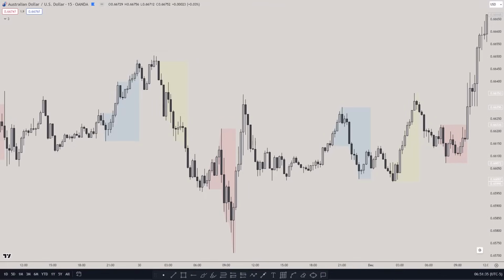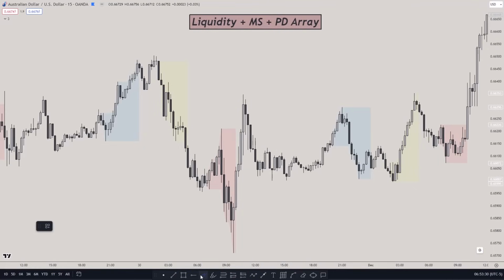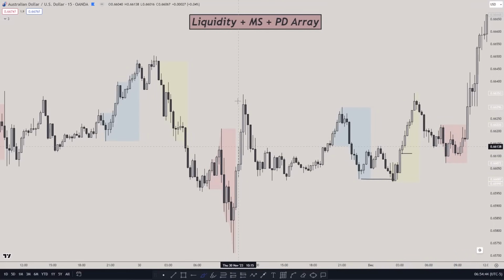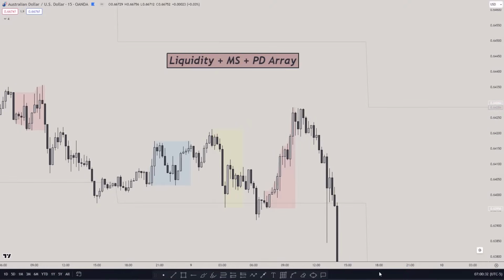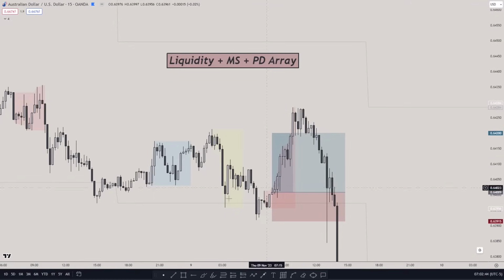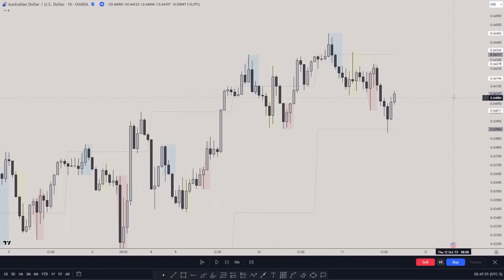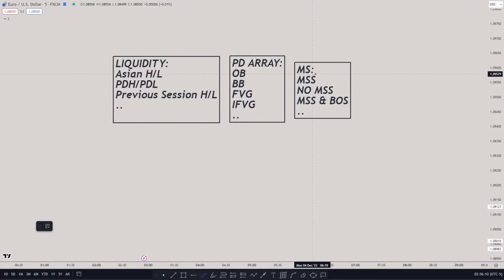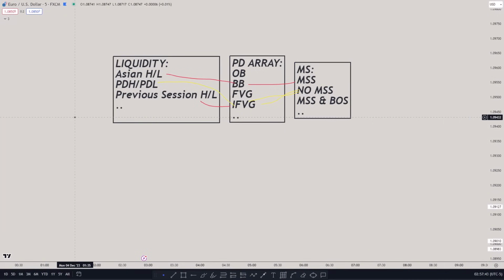Exposing The 3 Concepts Behind All ICT Strategies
If you are confused with the different ICT stratgies, this video is for you. In this video, I will be Exposing The 3 Concepts Behind All ICT Strategies, and how you can create your own ict trading plan using those concepts. Enjoy!🔥